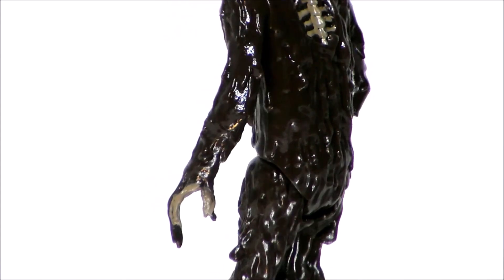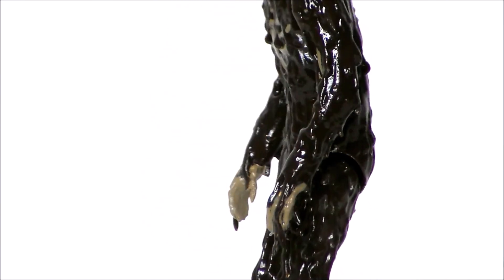🎃 Tarman | The Return of The Living Dead | ReAction Figures | 31 Horror Toys in 31 Days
This is a review of the Tarman from The Return of The Living Dead by ReAction Figures for 31 Horror Toys in 31 Days, the ongoing tribute to the late-great Glenn Webb!